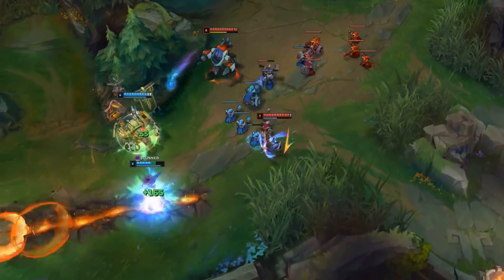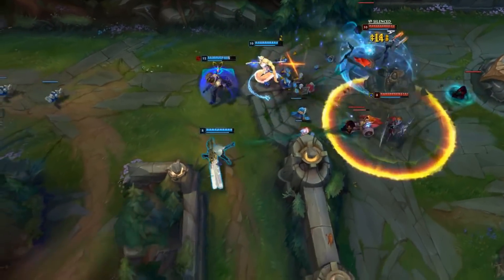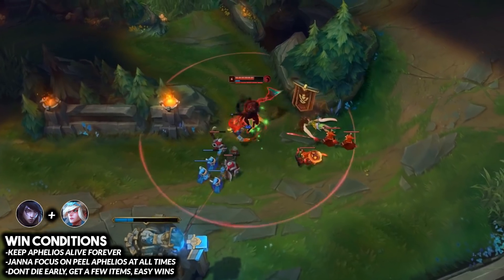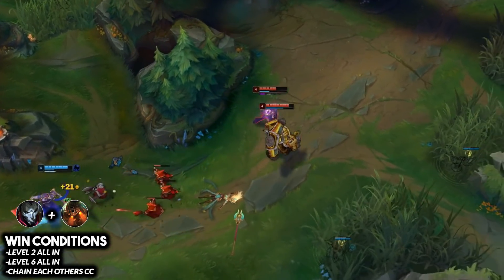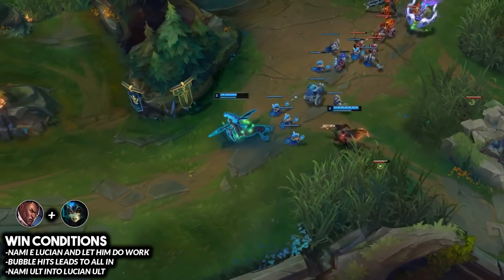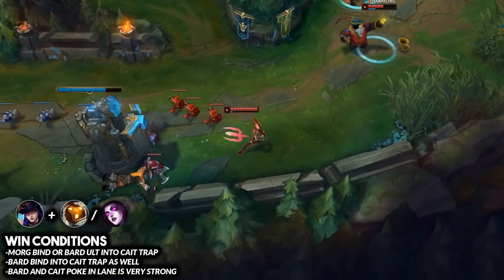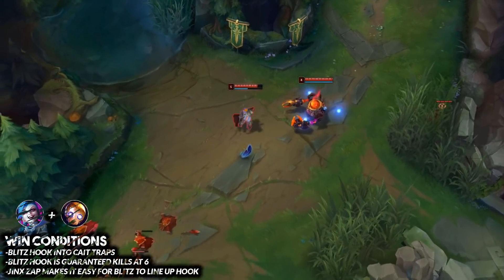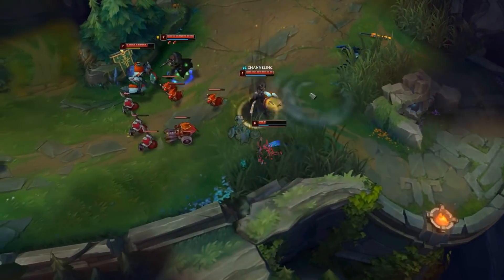10 Best Free Win Bot Lane Combos Season 10 | Best Bot Duo Synergies To Stomp W/ ~ League of Legends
10 Best Free Win Bot Lane Combos Season 10 | Best Bot Lane Synergies To Stomp W/ ~ League of Legends

Join My Club on Ikon and Start Earning Free Skins!